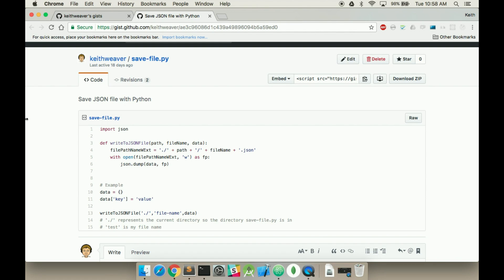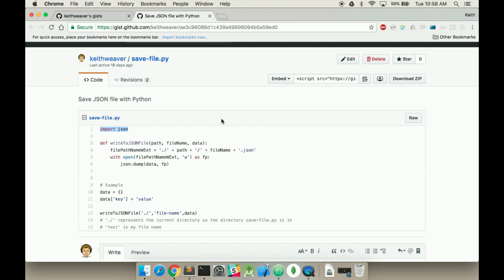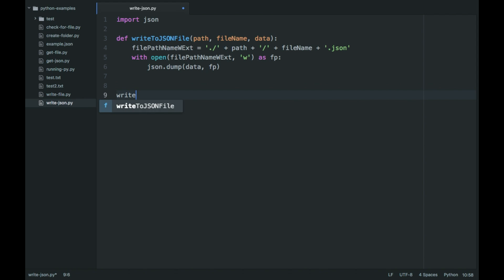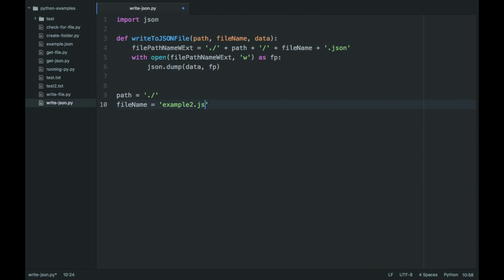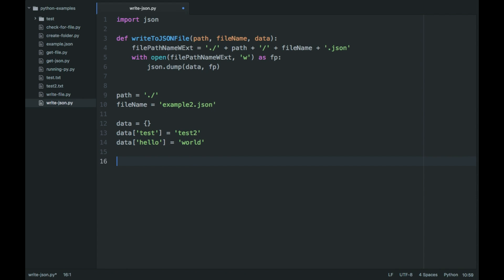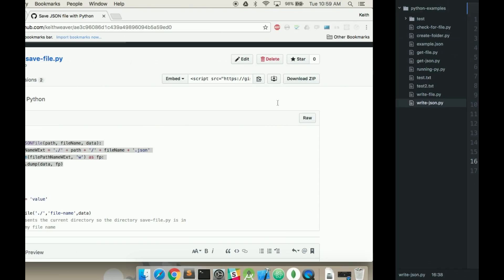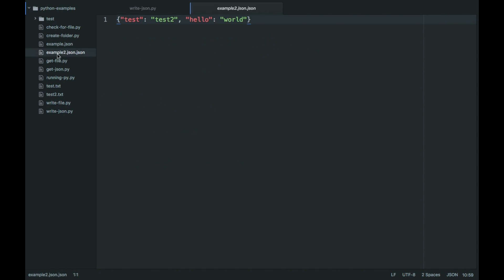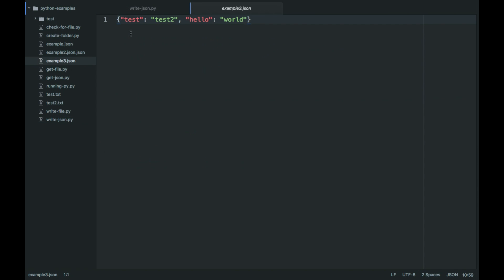Writing to JSON File with Python